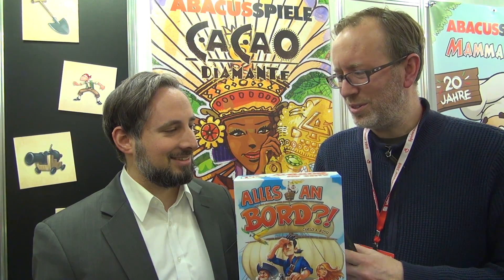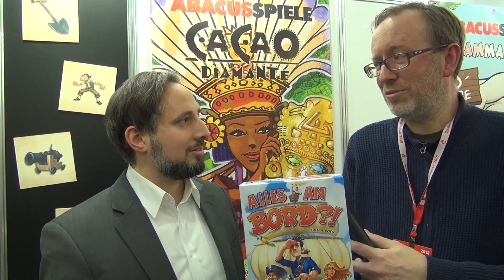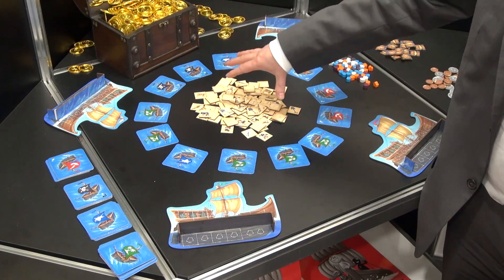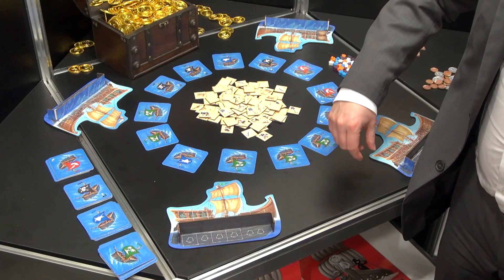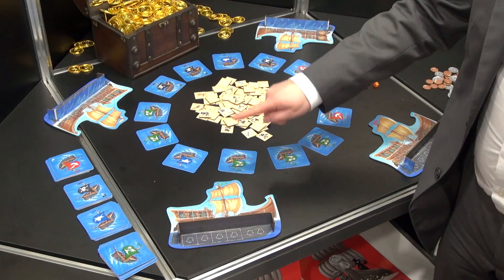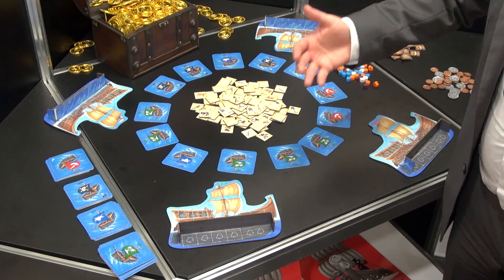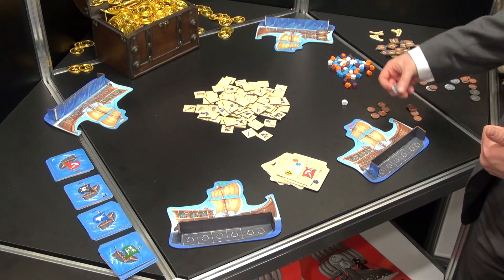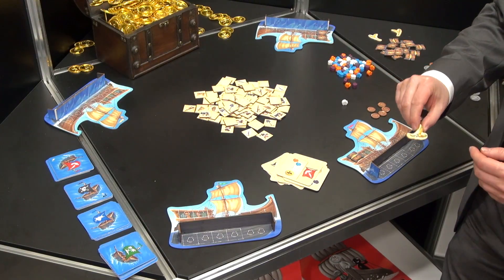All Aboard?! — game preview at Spielwarenmesse 2018